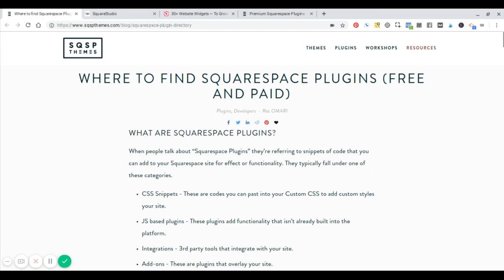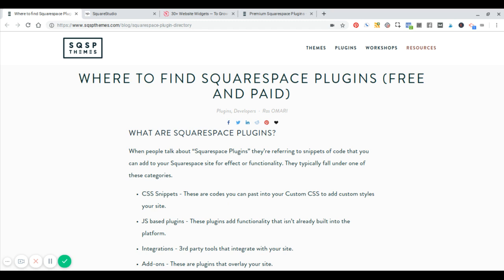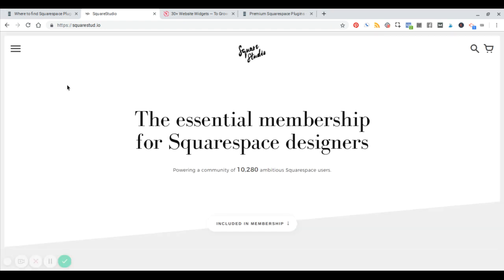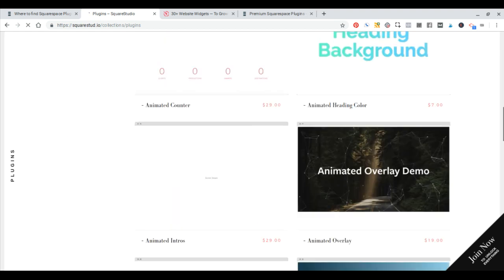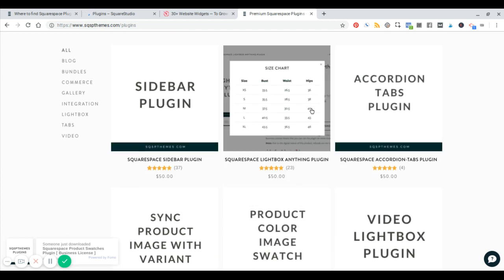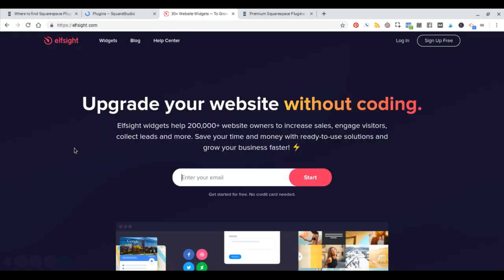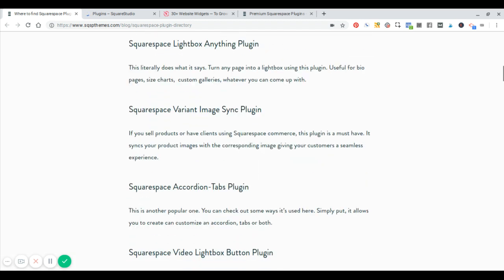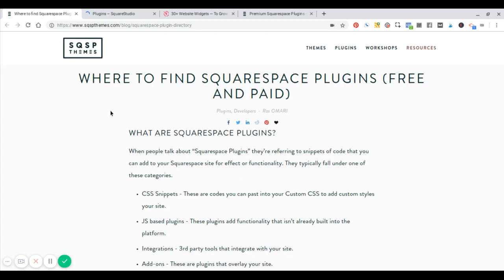Squarespace Plugins - What they are and where to find them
These plugins help you get extra functionality out of your site. In this video I talk about how they work and the developers who make them.